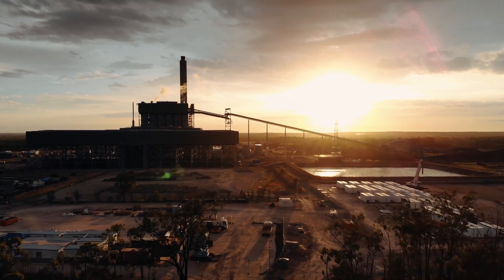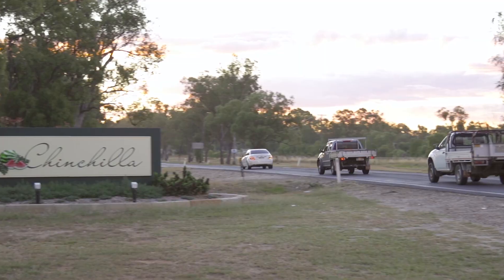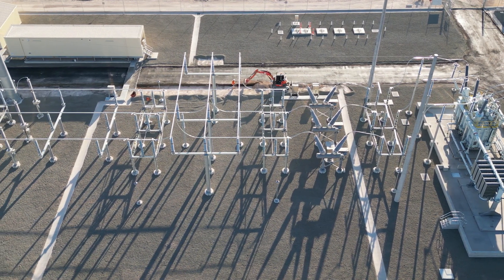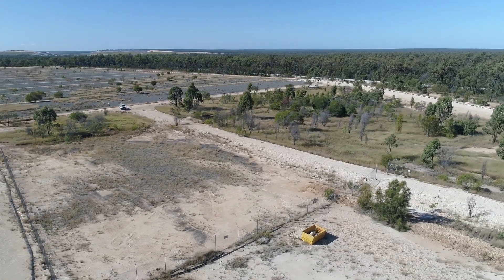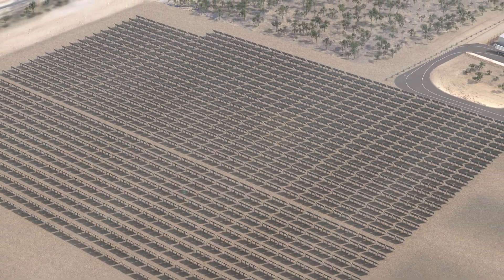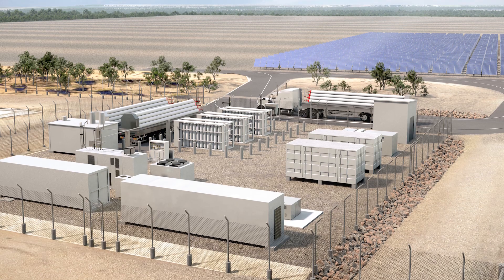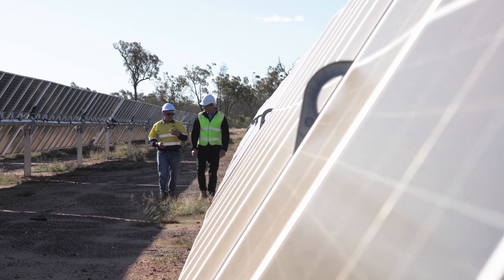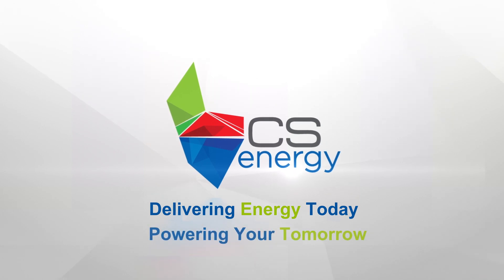Kogan Clean Energy Hub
CS Energy is adding a clean energy hub next to Kogan Creek Power Station in Queensland's Western Downs. The clean energy hub includes the Chinchilla Battery and the Kogan Renewable Hydrogen Demonstration Plant. In the future, CS Energy also plans to add a hydrogen-ready gas peaking power plant to the site.